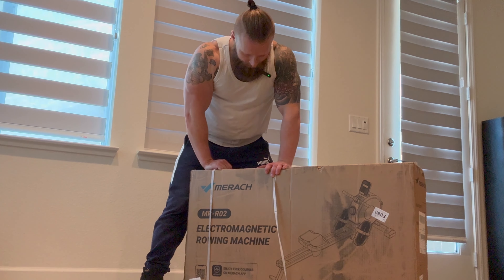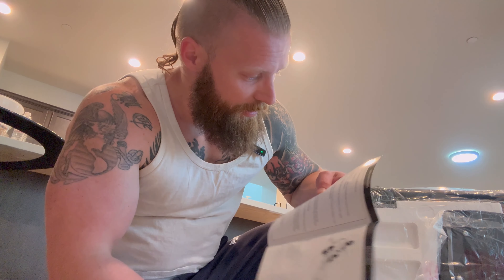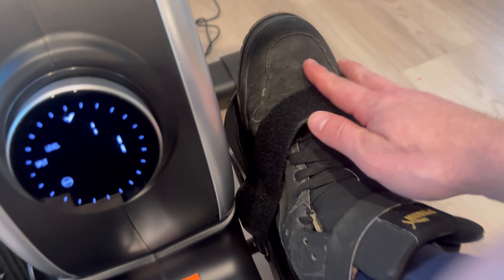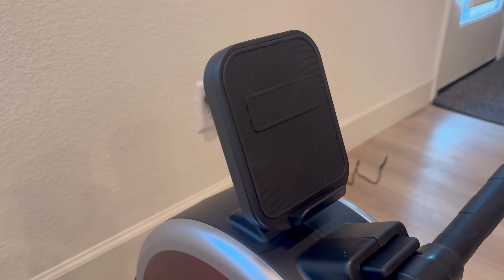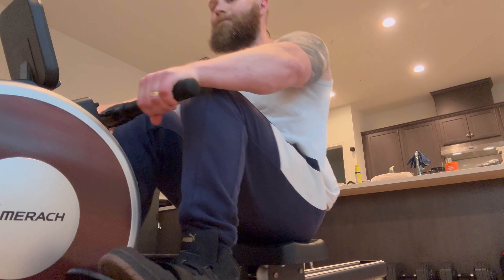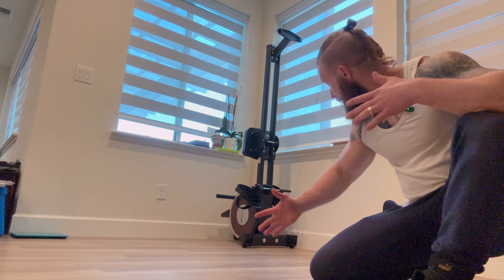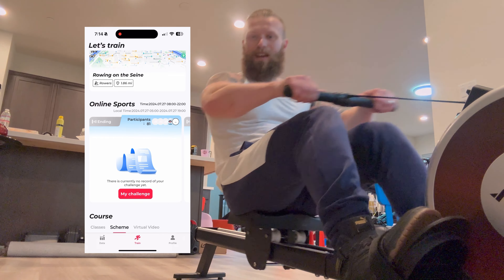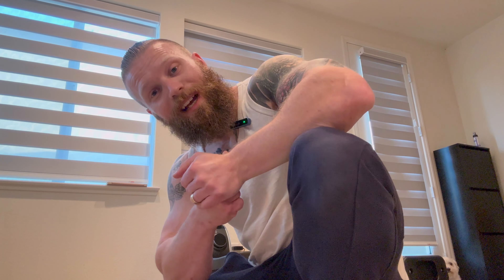MERACH Q1S Auto Electromagnetic Rower - the future of rowing is here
This is probably the quietest rower I’ve ever worked out with. It uses electromagnets to create resistance and comes with a cool app as well to structure your rowing workouts. Technology keeps getting better and better with these workout machines - and this one isnt crazy expensive either.

For what it costs you can’t beat the value you get out of this one.

If you guys want one for your home workouts check them out below 👇

Product link to Amazon

0:00 - Intro
0:24 - Unbox
1:44 - Product Showcase and Test
9:15 - Outro